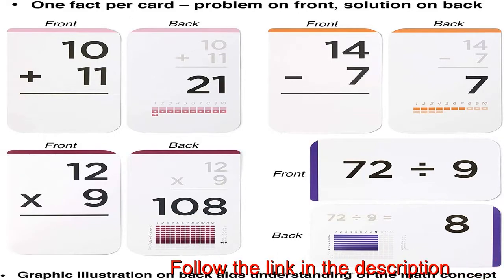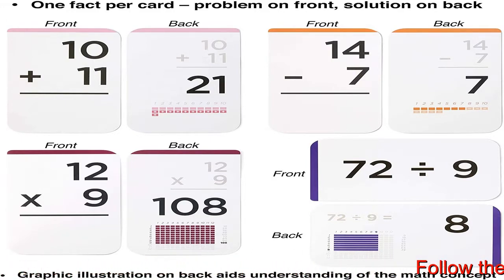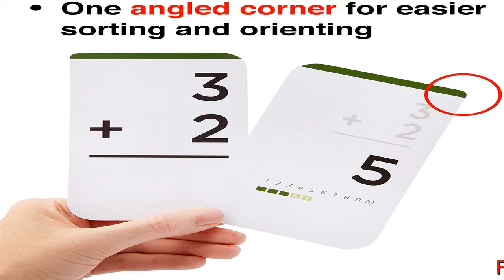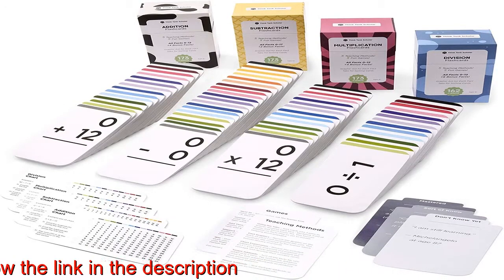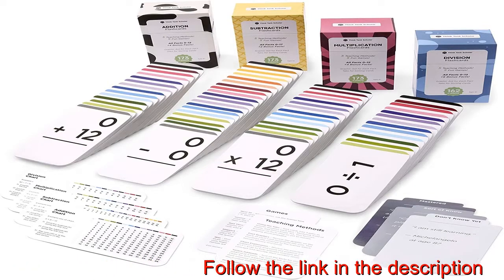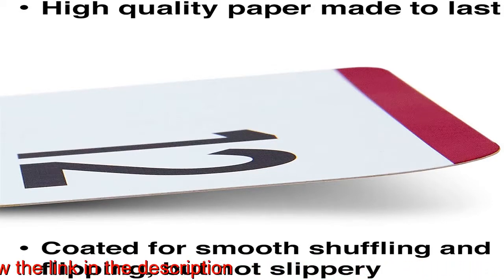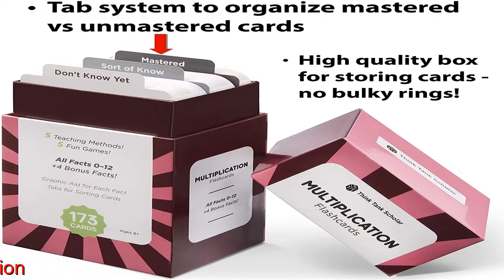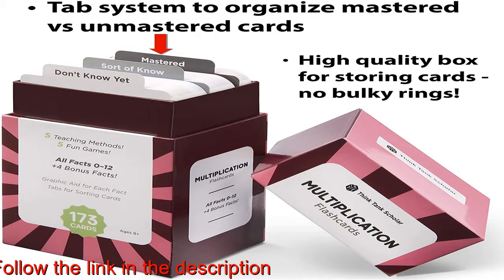Think Tank Scholar 681 Math Addition Subtraction Multiplication and Division Flash Cards Bundle K.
✅ LEARN ADDITION, SUBTRACTION, MULTIPLICATION AND DIVISION: 681 math flash cards for kindergarten, first, second, third, fourth, fifth, and sixth grade students learning all addition, multiplication, division facts 0-12 and all subtraction facts 0-17 plus 16 bonus facts!
✅ AWARD-WINNING: Think Thank Scholar Math Flash Cards have won the 2019 Creative Child Product of the Year Award, 2019 National Parenting Product Award, 2019 Mom's Choice Award, 2019 Family Choice Award, 2019 Tillywig Brain Child Toy Award, 2019 Hot Diggity Award, and the 2019 National Parenting Center Seal of Approval.
✅ UNIQUE VISUAL AIDS: Graphic illustration on back of card helps child clearly understand math concepts; also includes color coded addends, minuends, multiplicands and divisors for targeted practice.
✅ SORT & ORGANIZE HIGH QUALITY CARDS: Exclusive tab system allows adults to organize the cards their child has mastered vs unmastered. Each card includes one rounded corner and is the perfect card size for faster sorting and orientation. The packs of laminated math flashcards are made from high quality card stock and come in extra-sturdy boxes for storage.
✅ TEACHING & EDUCATION MADE FUN: Comes with 20 teaching methods and 20 fun learning games. Also includes full addition, subtraction, multiplication and division charts for reference.